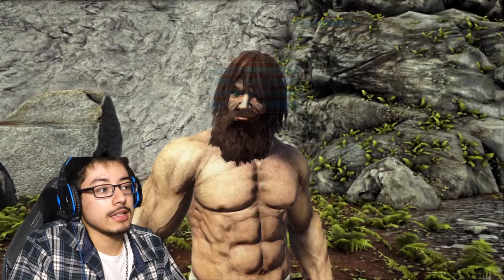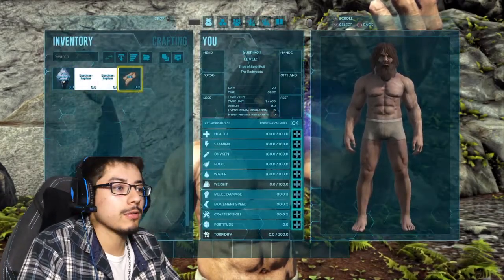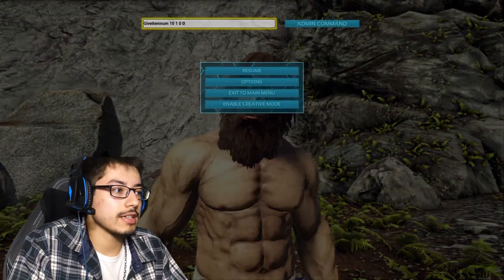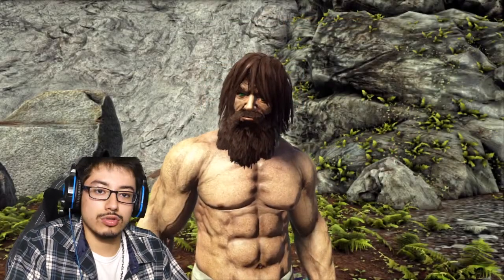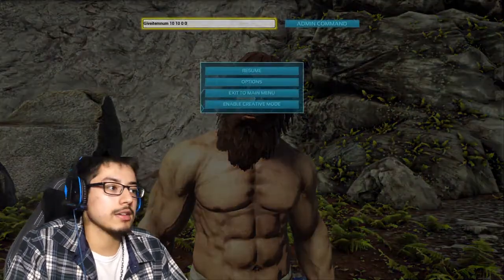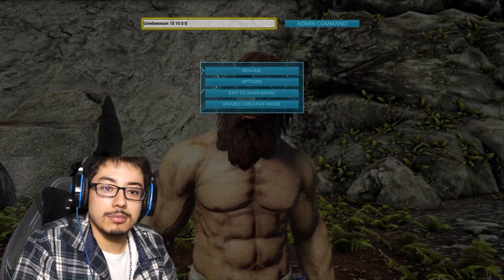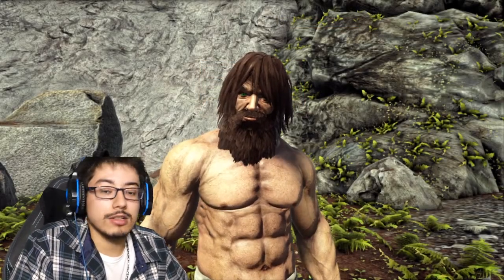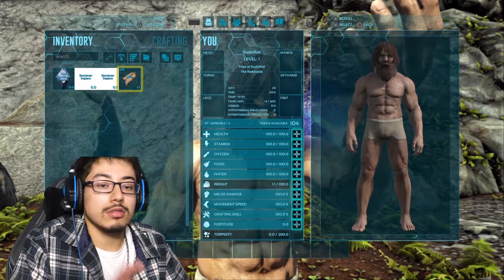How To Spawm Hide Fast!! (Ark) [PS4]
How To Tutorial For Ark on The PS4 Check out the playlist im going to upload a video, Monday to Friday for codes.

● Other Channel (Christian Nightcore,Edits)

● Collab Nightcore Channel

-JtoZCustoms
-SushiRoll Custom Gaming